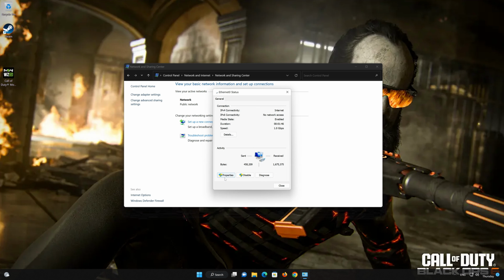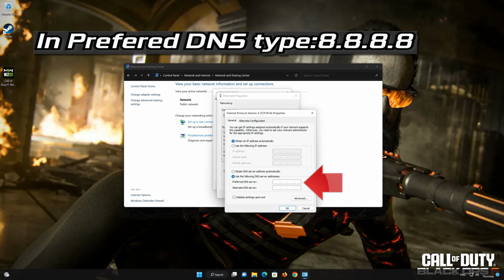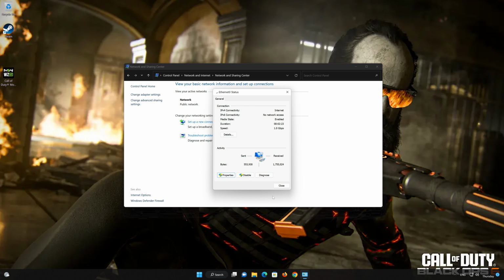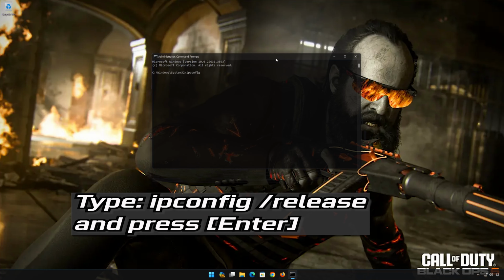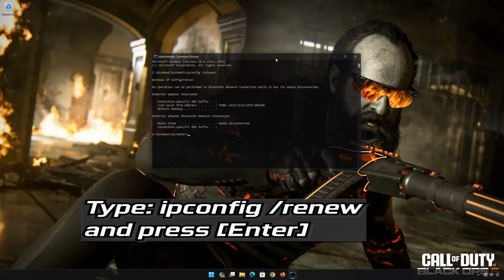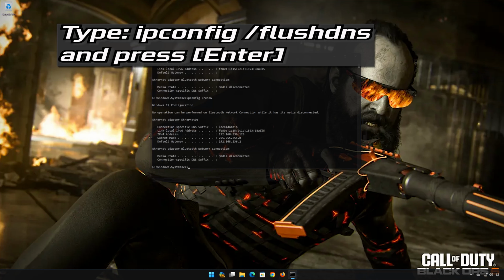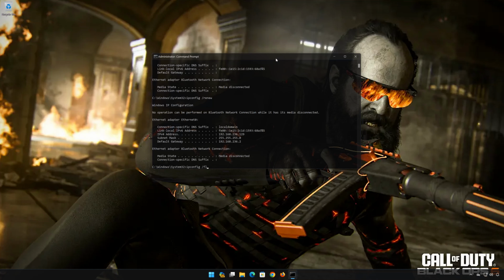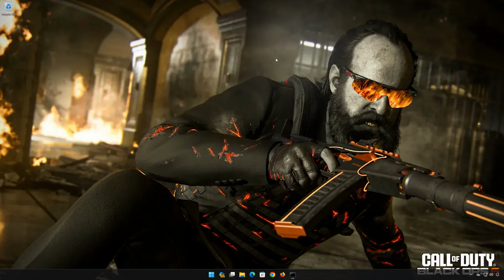Call of Duty Black Ops 6 Server Unavailable Error On Steam Fix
In this tutorial you will learn how to fix Call of duty Black Ops 6 Server Unavailable Error On Steam.